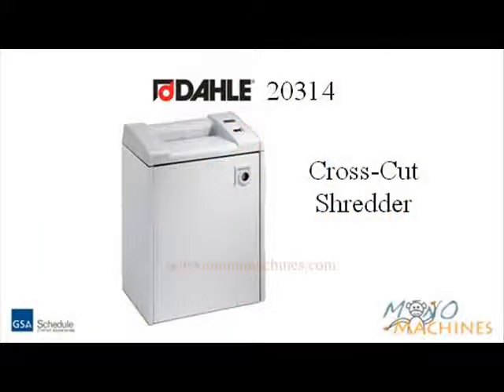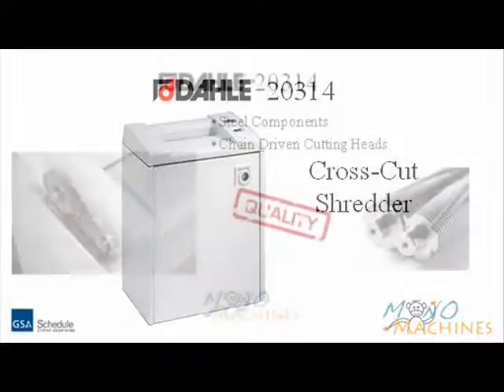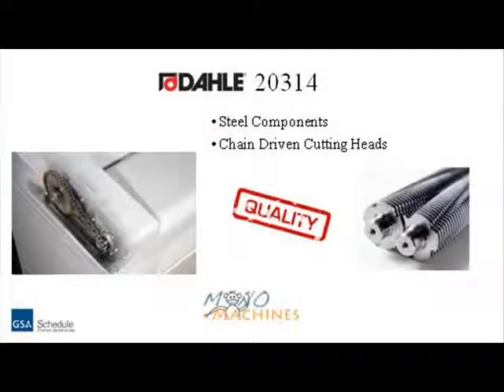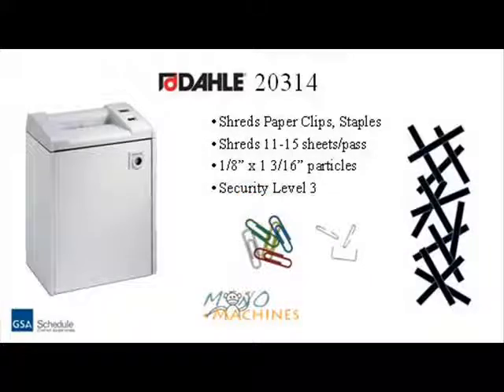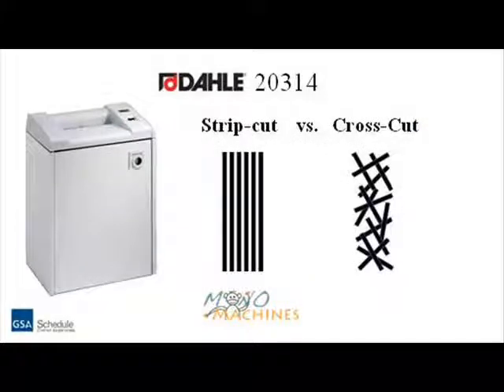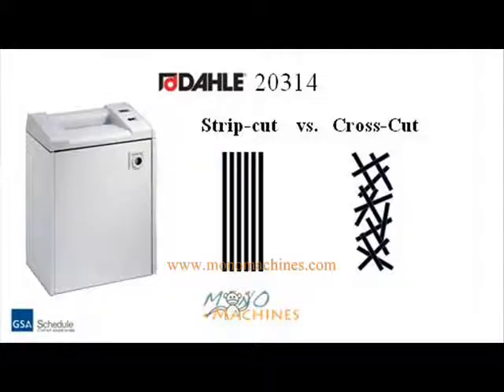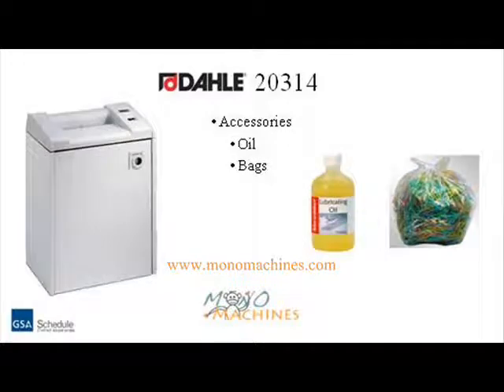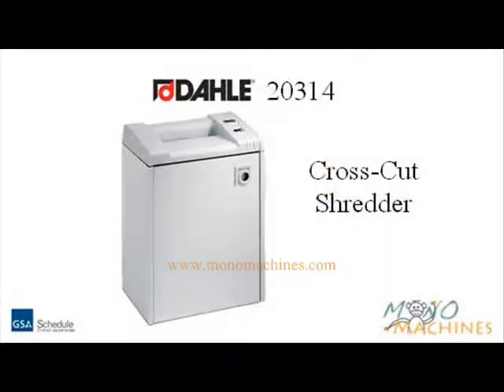Dahle 20314 Cross Cut Paper Shredder - Tour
- Dahle 20314 Cross Cut Paper Shredder